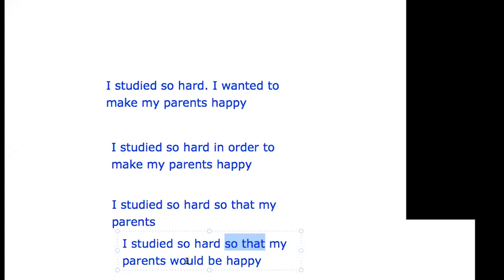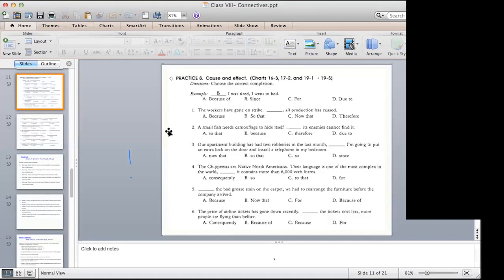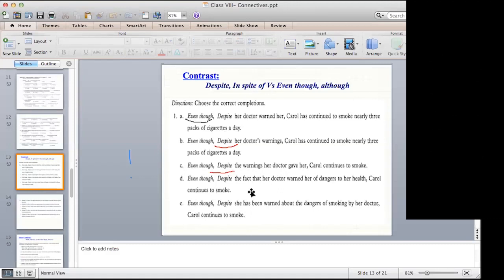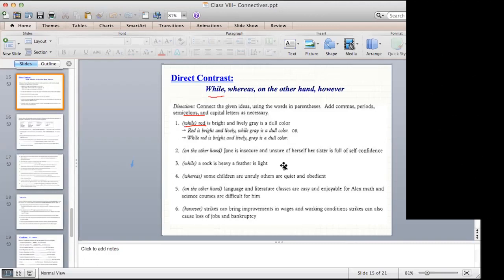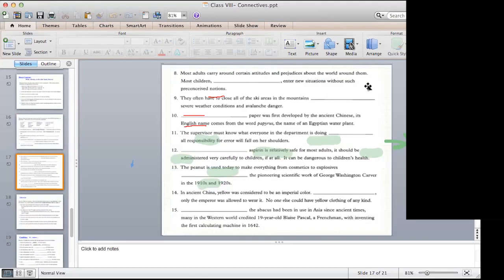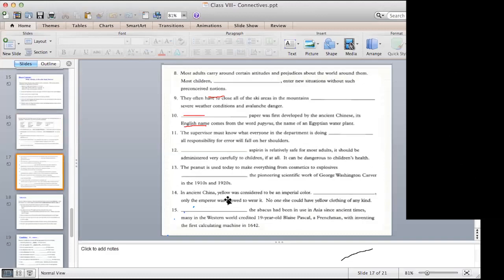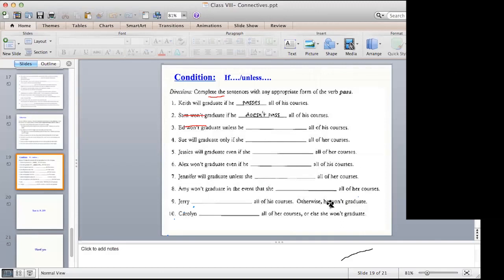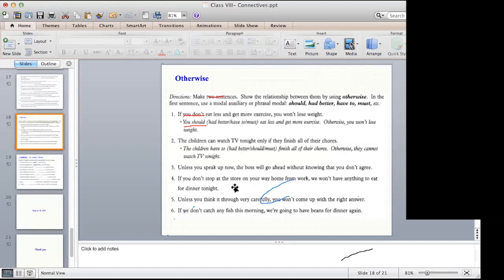Grammar 2 EP 6, Connectives 3, prof Hassane OUDADENE/ FLASH-UIZ